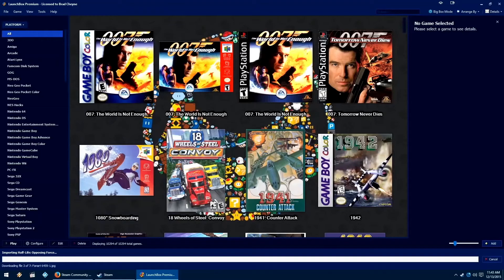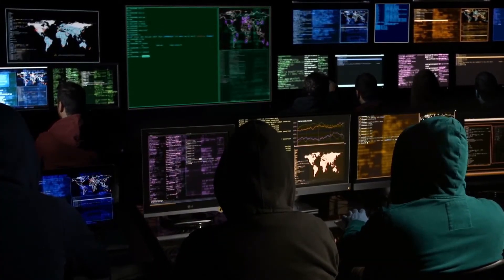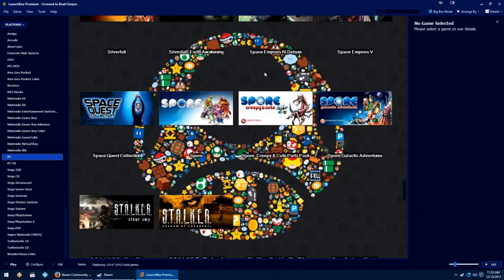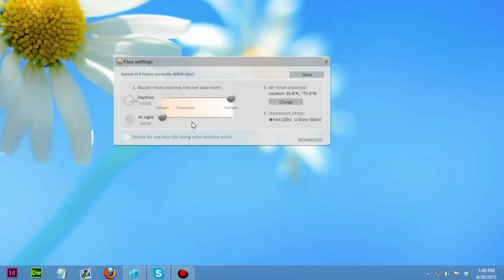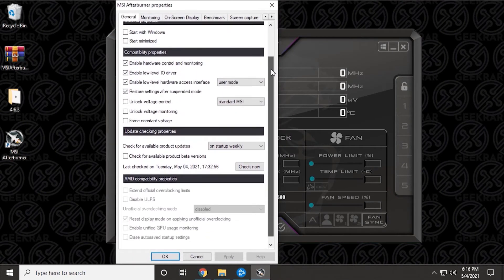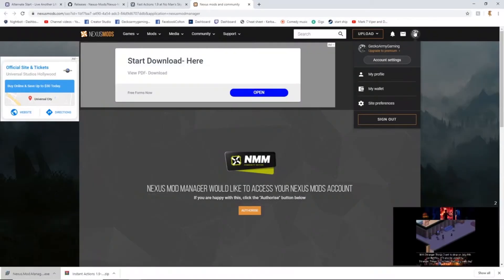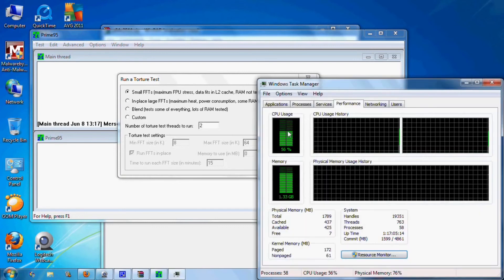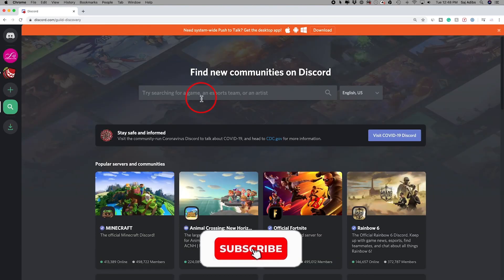10 FREE PC Programs Every Gamer Should Have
10 FREE PC Programs Every Gamer Should Have!!! In this video we go over 10 FREE PC Programs Every Gamer Should Have!

Playing SQUID GAME In AMONG US… (Mod) - Inquistormaster

How To FIND Condo And Scented Con Games In Roblox 2021

10 Best City Building Games Of All Time

Top 15 Best Hunting Games

I do not take any ownership of the music displayed in this video. Ownership belongs to
purposes displayed in this video. Ownership belongs to the respected owner(s). Used